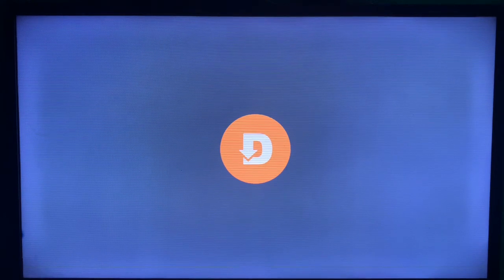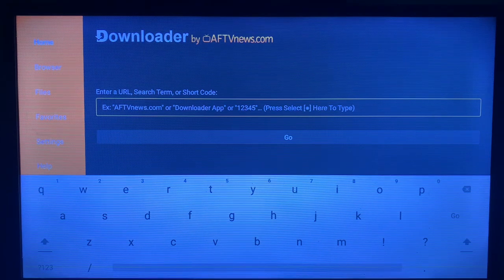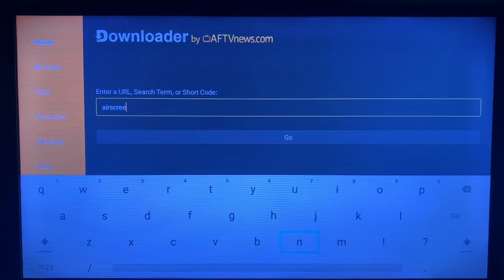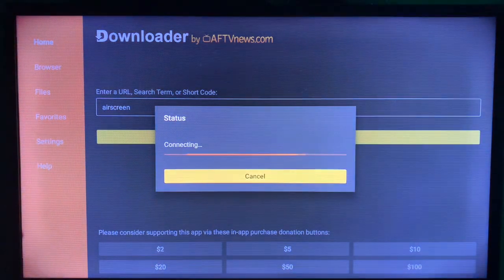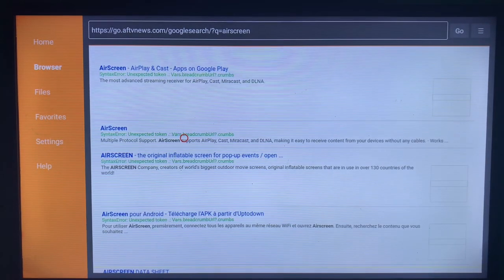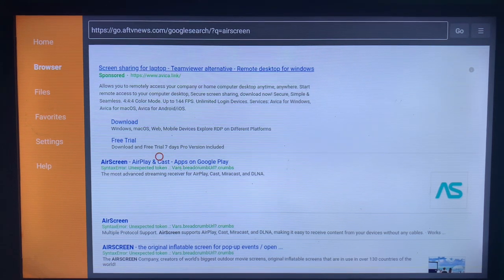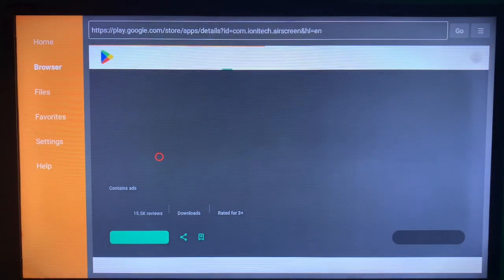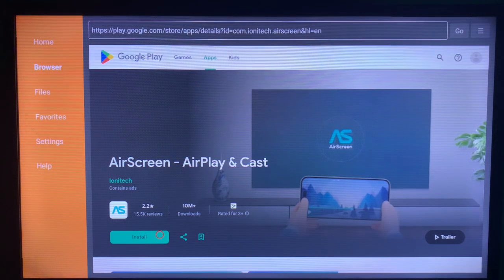How to Install AirScreen App on ANY Smart TV Without Play Store 2025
In this tutorial, I will show you How to Install AirScreen on Smart TV Without Play Store 2024 . If you have been struggling to Install AirScreen on Your Smart TV, this video is for you.